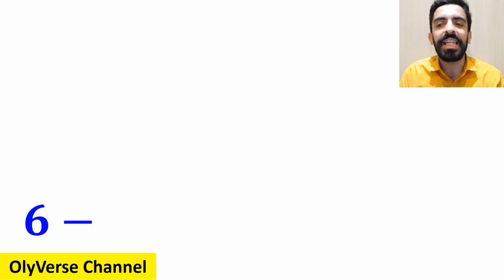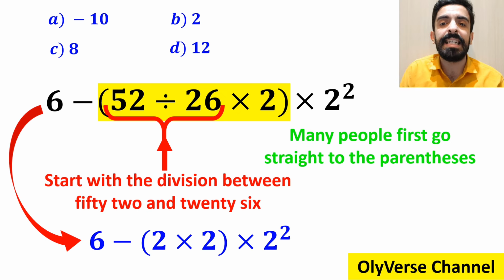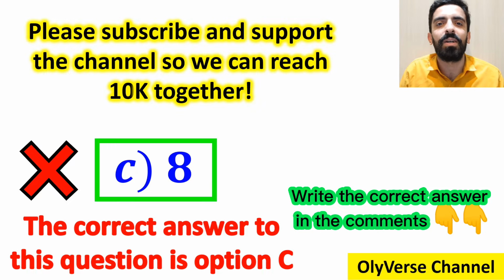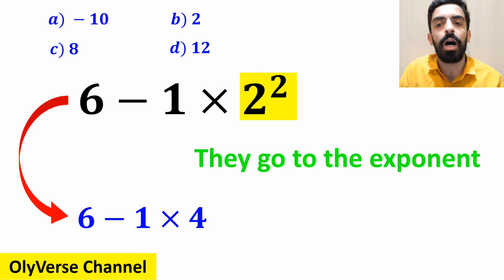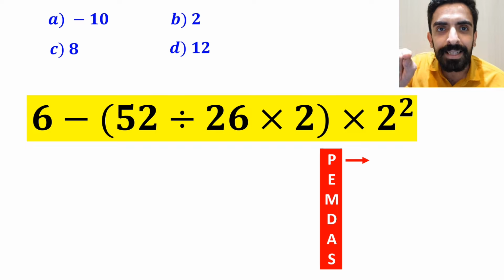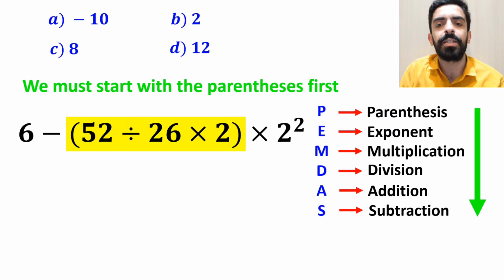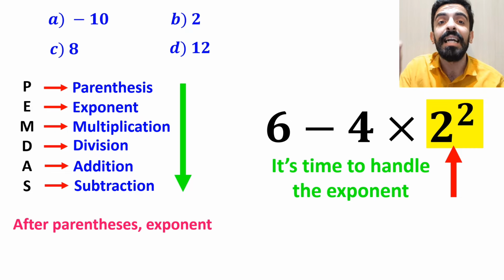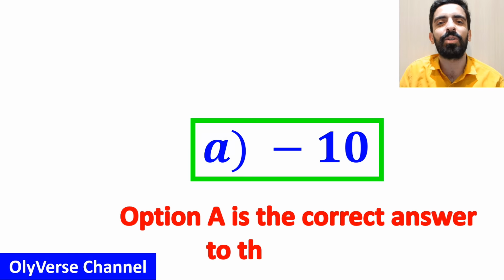🎄 Everyone Fails This Christmas Math Challenge — Can YOU Get It Right? 🤔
🔥 This math question looks super easy at first glance… but don’t be fooled!
Most people rush to the answer and completely ignore the order of operations — and that’s where the mistake happens.
In this video, we solve a tricky math expression step by step using the correct rules of PEMDAS / BODMAS / BIDMAS and show you exactly why so many people get it wrong.
👉 Can you solve it correctly before watching the solution?
👉 Comment your answer below and let’s see who really understands math!